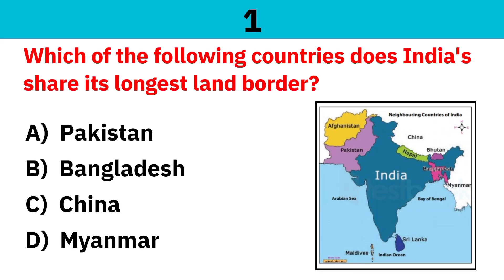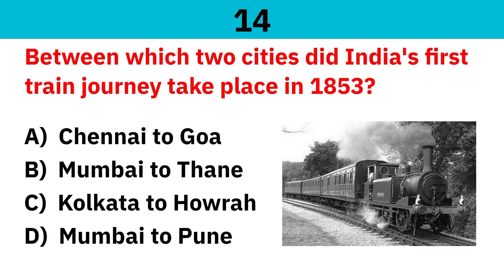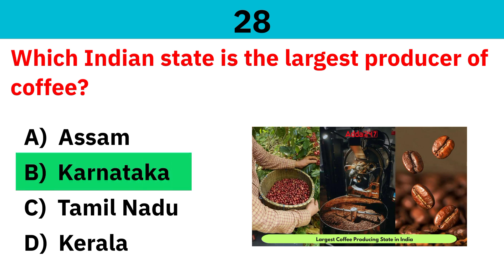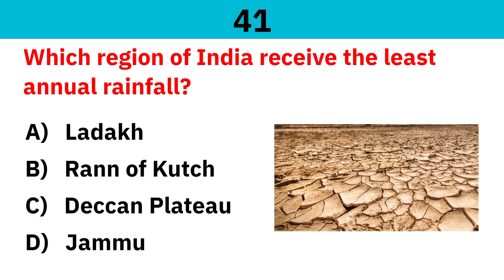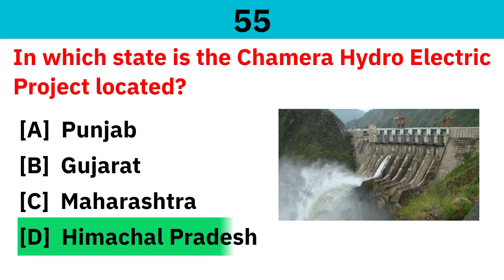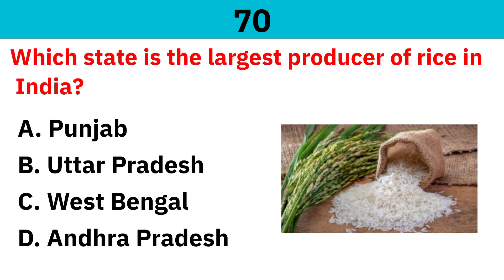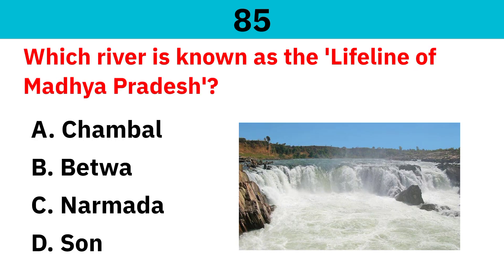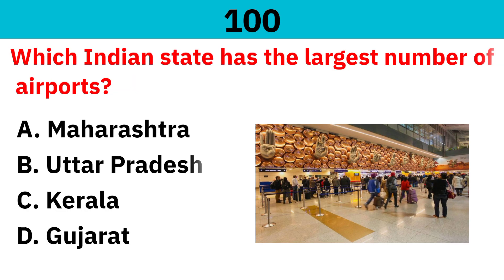Top 100 Indian Geography MCQs | Static GK 2025 | GS for All Competitive Exams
Your Queries✅

GEOGRAPHY GK
GEOGRAPHY important Questions
GEOGRAPHY top 100 important Questions
GEOGRAPHY most important questions
GEOGRAPHY previous year questions
GEOGRAPHY mcq for competitive exams
GEOGRAPHY of india
GEOGRAPHY mcq
GEOGRAPHY marathon class
GEOGRAPHY question answer
GEOGRAPHY gk
GEOGRAPHY ancient india in hindi
GEOGRAPHY ancient
GEOGRAPHY by ravi sir
GEOGRAPHY gk trick
GEOGRAPHY gor ssc cgl
GEOGRAPHY for rrb ntpc
GEOGRAPHY for hssc
GEOGRAPHY for competitive exams
GEOGRAPHY for afcat exam
GEOGRAPHY for agniveer
GEOGRAPHY for bps
geography important previous year
Top 100 Indian Geography Static GK
Static GK for Competitive Exams
GK GS for Competitive Exams
Most Important GK MCQs
Top 100 India Geography GK GS
Important Static GK for Competitive Exams